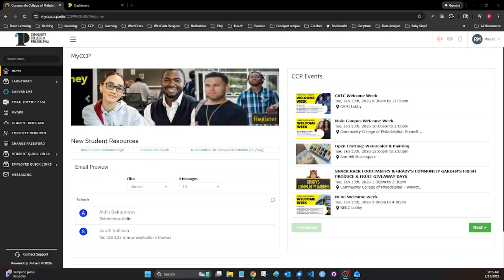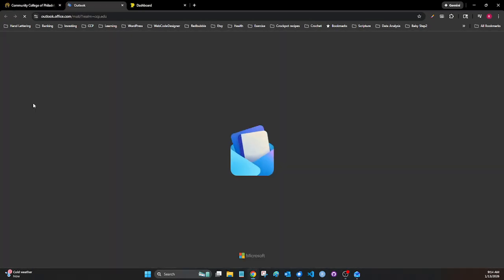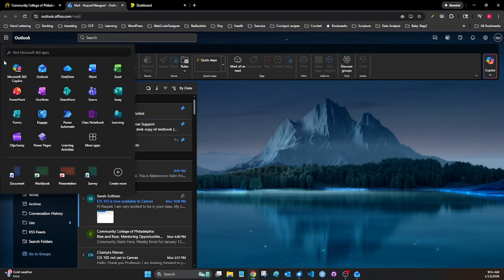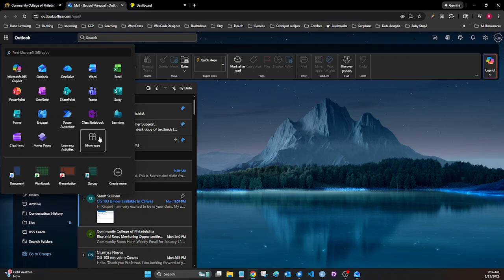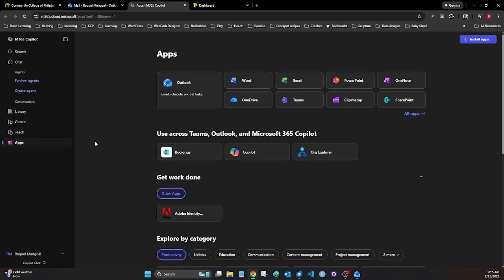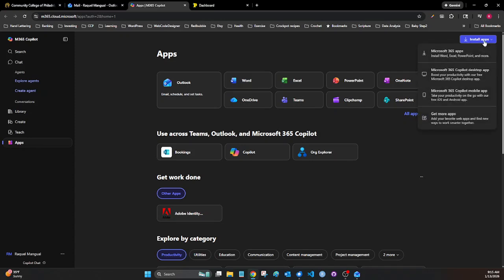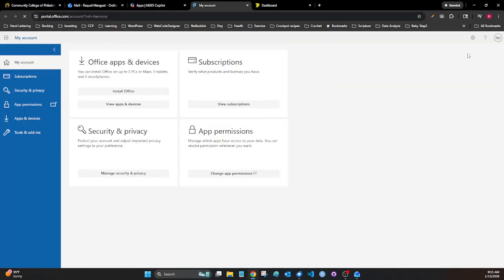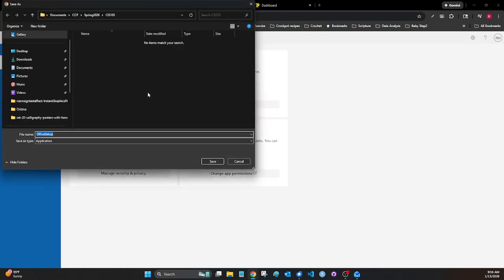How to install Microsoft Office on your computer for CIS 103 at CCP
For my CIS 103 students at CCP. Follow these instructions to install Microsoft Office locally on your computer.